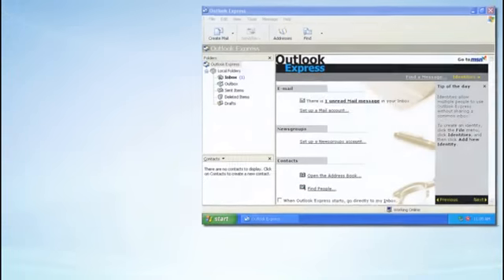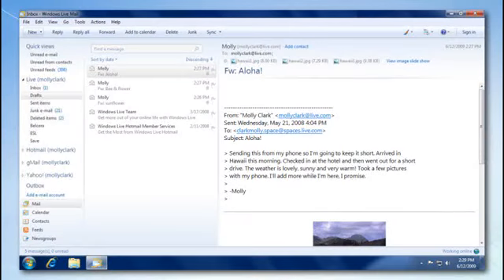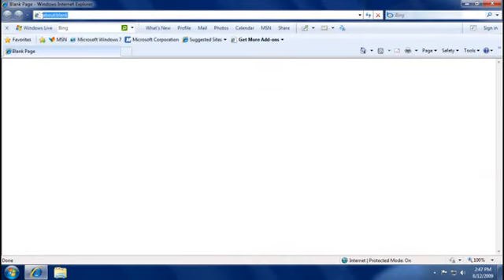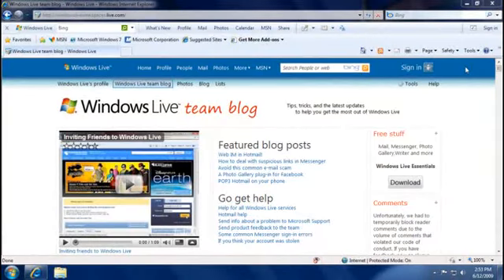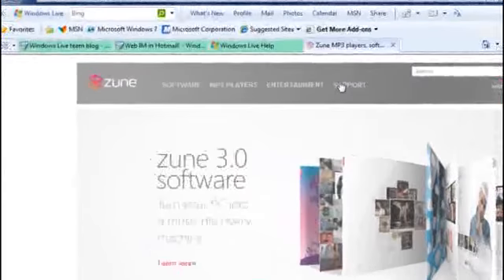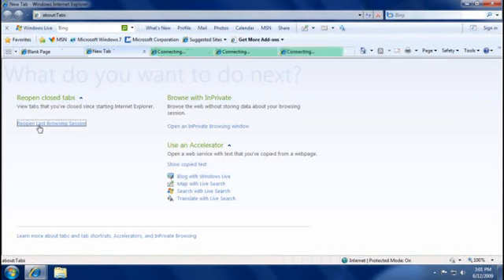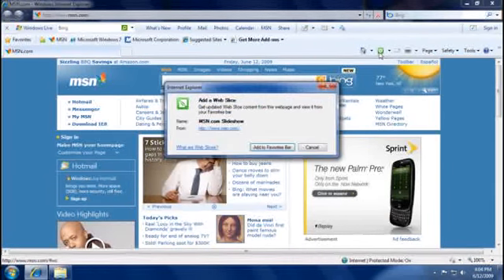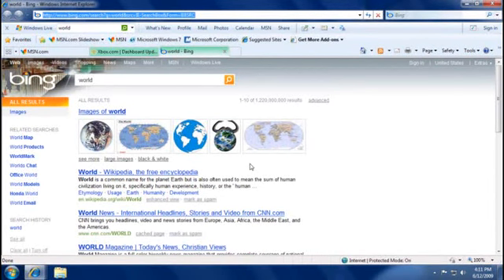Using e-mail and the Internet in Windows 7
New to Windows 7? This video shows you what's new with e-mail and Internet Explorer 8. (5:25)